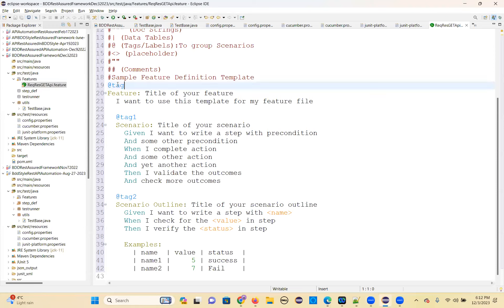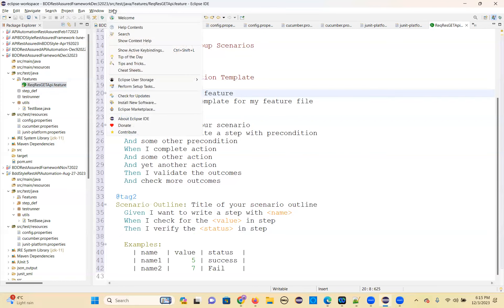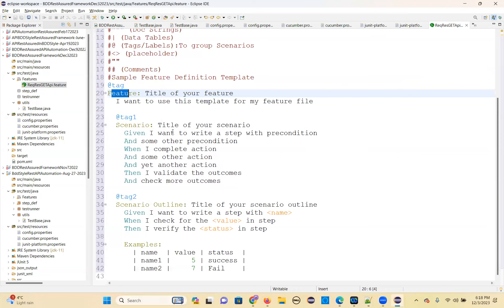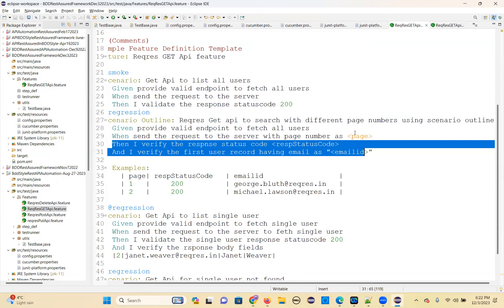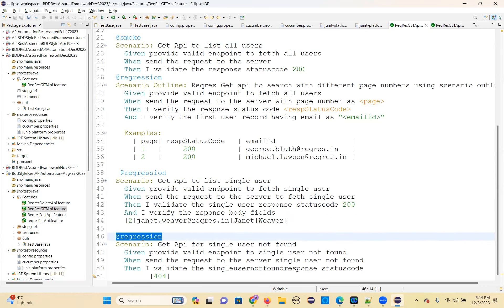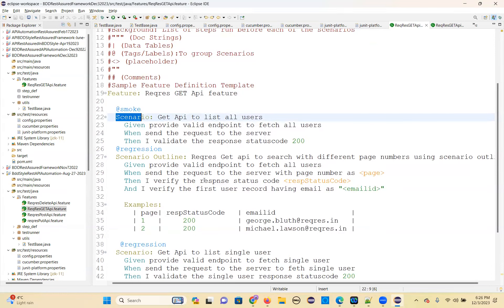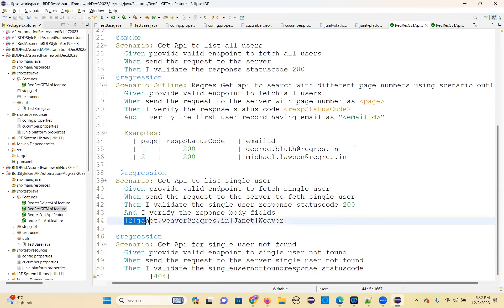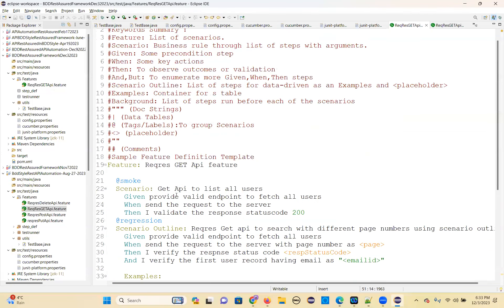BDD Cucumber RestAssuredFramework Design Part2 Dec1 2023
BDD Cucumber RestAssuredFramework Design
TestBase Design
config.properties design
Feature file- ReqResGETApi.feature design